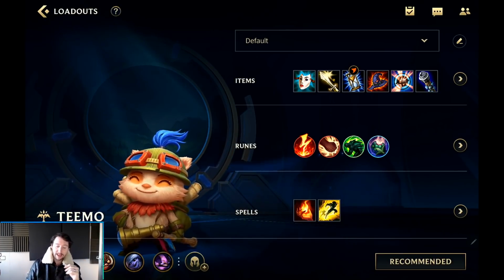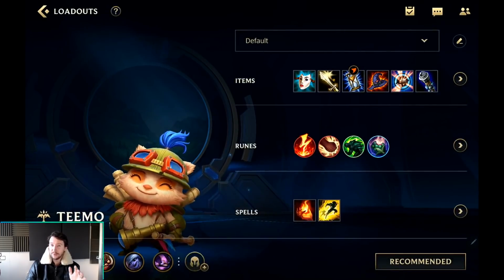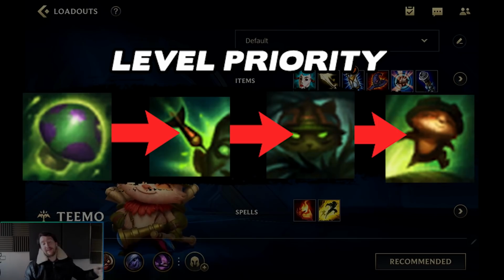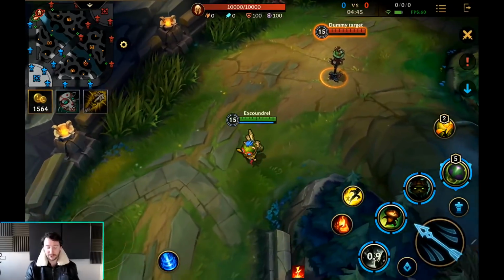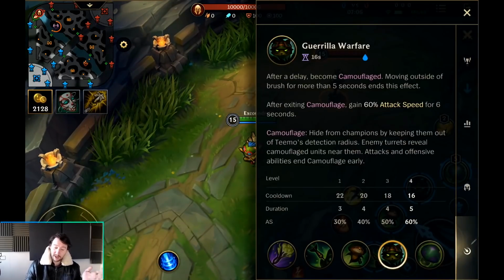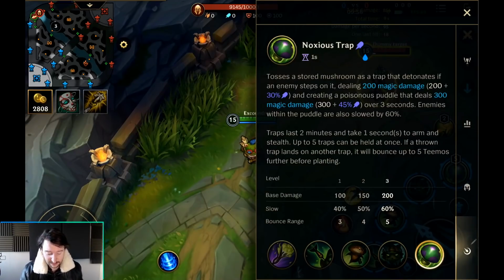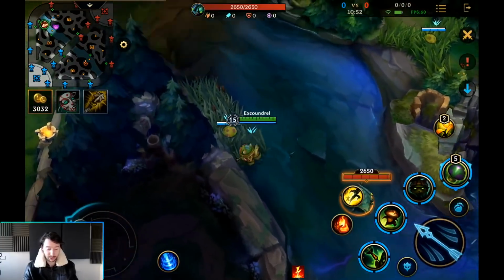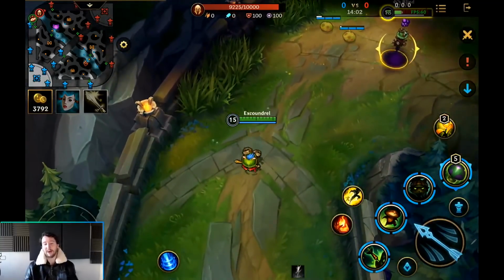THE COMPLETE DEVIL (TEEMO) GUIDE - I'm sorry to unleash this on the world. | Wild Rift Guides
The best teemo guide for Wild Rift, teemo build guide, teemo builds with teemo runes and abilities. Wild Rift Guides for ranked - use this Wild Rift Teemo guide to get up to speed on how to play Teemo before piloting him in a ranked game!

TIMESTAMPS:

[00:00] - Intro
[01:00] - Builds and Runes
[05:38] - Leveling Priority
[06:28] - Toxic Shot (Passive)
[07:20] - 1st Ability (Blinding Dart)
[08:22] - 2nd Ability (Move Quick)
[10:17] - 3rd Ability (Guerrilla Warfare)
[13:00] - Ultimate Ability (Noxious Trap)